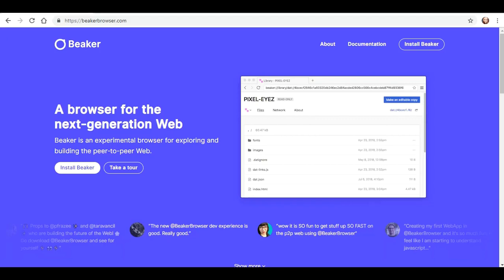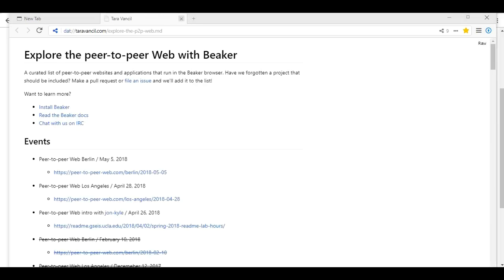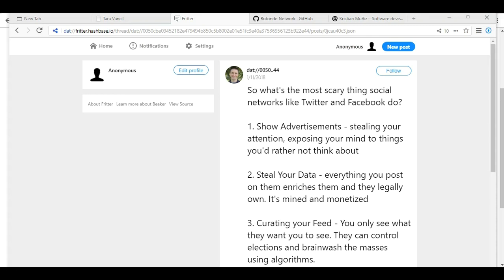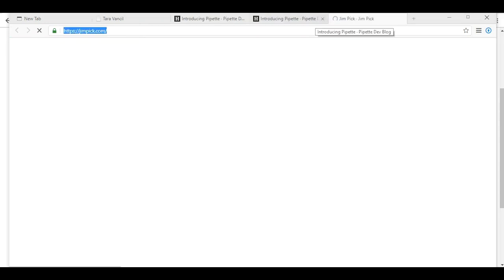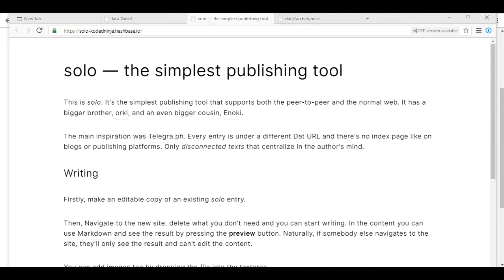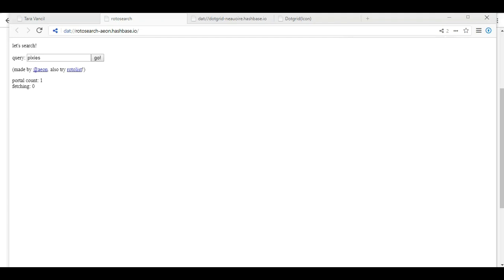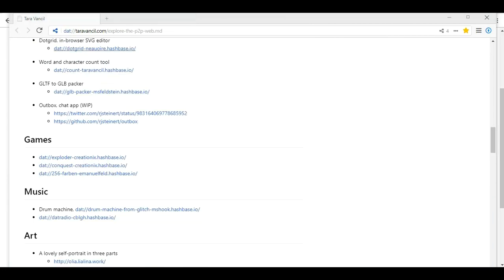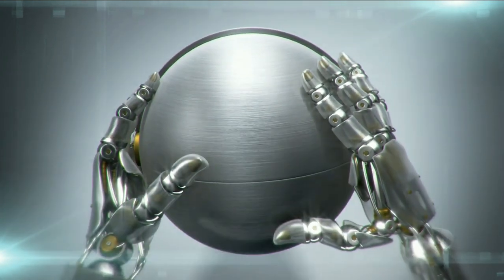Building a New Internet: Beaker Tour for Newbs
Exploring Beaker which is one of the many projects out there aiming to build a new internet.